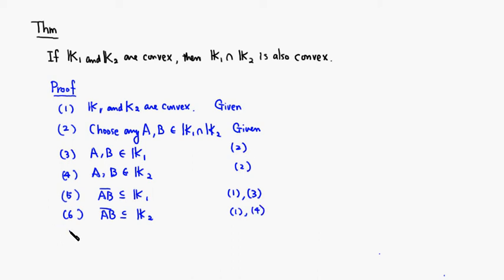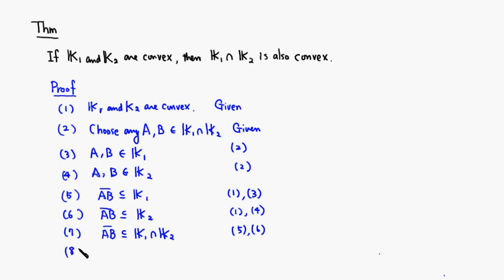Theorem about Convex Sets